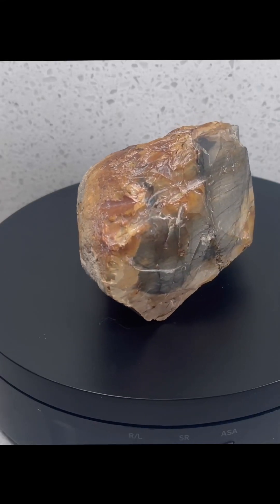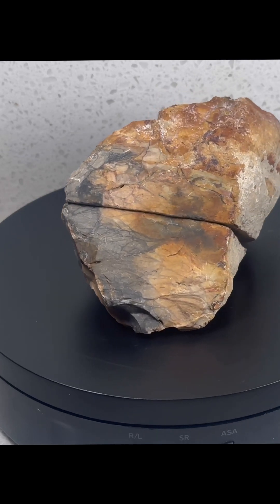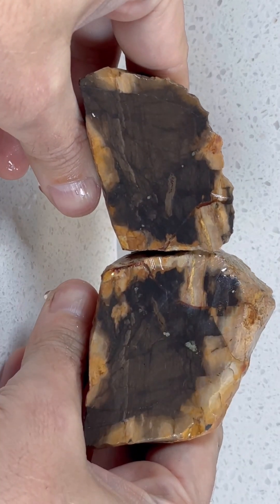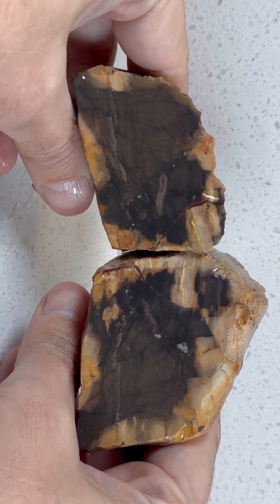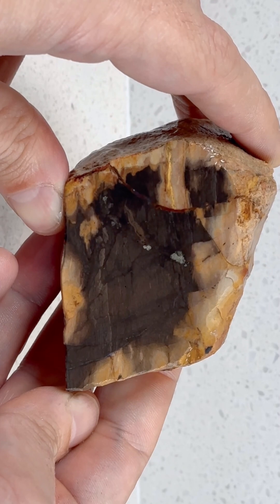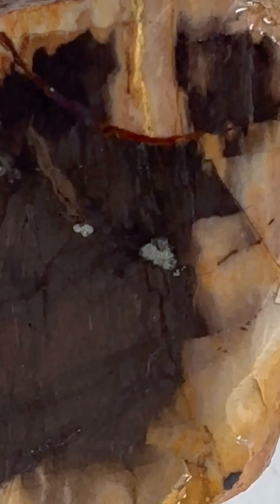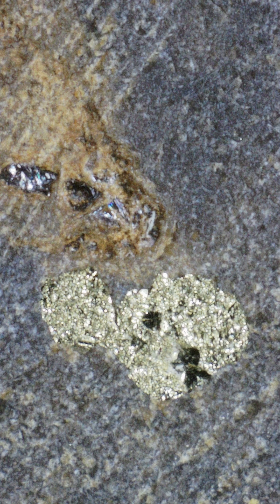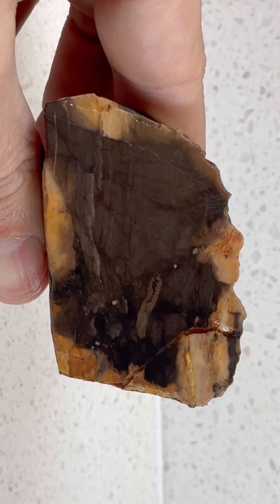Rock Cut! Black and Tan Exterior Reveals Gorgeous Petrified Wood with Pyrite Inclusions!!!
Found in N Nevada, this incredible rock showcases petrified wood with shimmering inclusions of pyrite, also known as ‘fool’s gold.’ The wood’s fossilized structure is beautifully preserved, with dark brown and golden hues highlighting the growth rings and natural patterns of the original tree. Over millions of years, silica replaced the organic material, and pyrite crystals formed in the voids, adding a metallic brilliance to the piece.